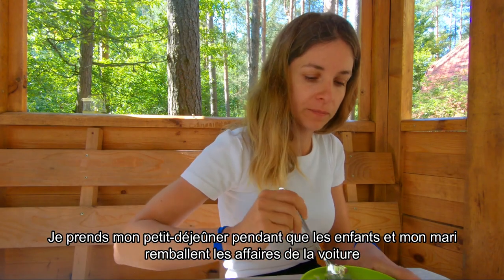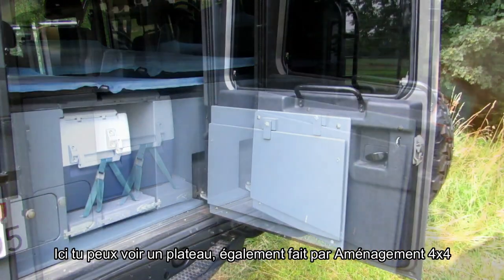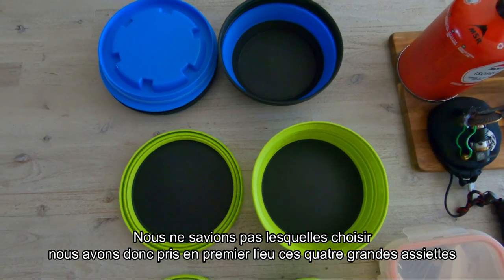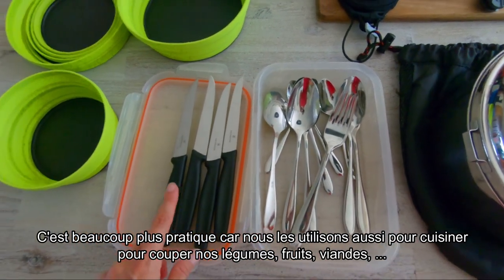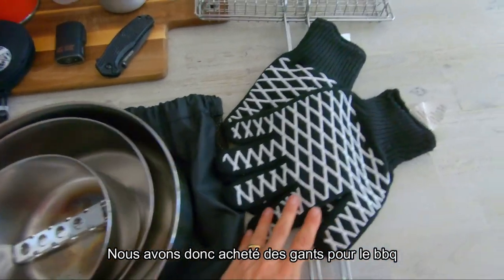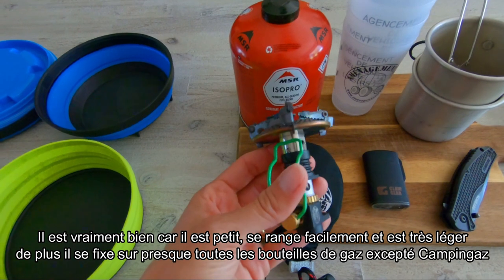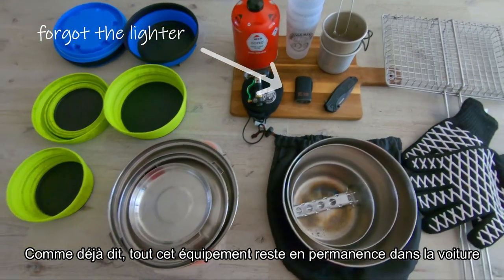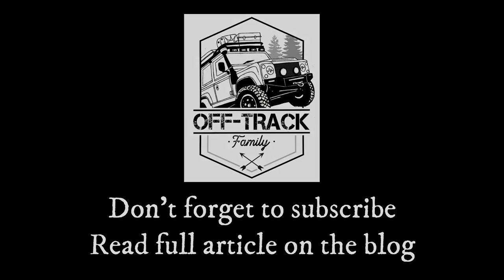Overland COOKING GEAR & CAMP KITCHEN | Overland Defender Camper | Equipment series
LES SOUS-TITRES EN FRANCAIS SONT DISPONIBLE DANS LES PARAMETRES DE LA VIDEO!

This is the second episode of our equipment series.

We show you our cooking gear & camp kitchen, what we use when overlanding with our Land Rover Defender 110 offroad camper.

At first we didn't have all this gear and didn't cook much while traveling. Mostly picnics & eating out.

Now we are more & more off grid and have a minimalistic but efficient cooking gear set & camp kitchen that always stays in our 4wd offroad camper.

We have a Waeco 35l fridge, Optimus mini stove, Sea to Summit plates, and more... Details are in the video & blog post.

More travel and gear videos are coming.

About Off-Track Family:

We bought this 4wd rig brand-new in 2009 and the engine is the 2.4tdci Puma version. We transformed it time after time in a real overland 4x4 touring camper and it’s now a perfect off-grid truck for wild camping, bivouac or simply as an overlanding Defender.

Au sujet de Off-Track Family :

Nous avons acheté ce véhicule neuf en 2009 et sa motorisation est un TD4 2.4tdci Puma. Nous l’avons transformé jour après jour en un parfait tout terrain de camping 4x4 et il nous permet d’être autonomes lors d’un bivouac, d’un voyage 4x4 ou simplement lors d’un voyage en famille.